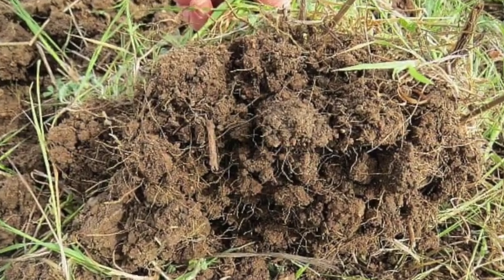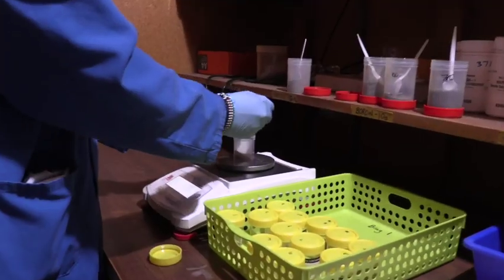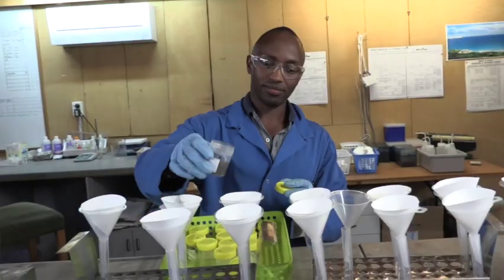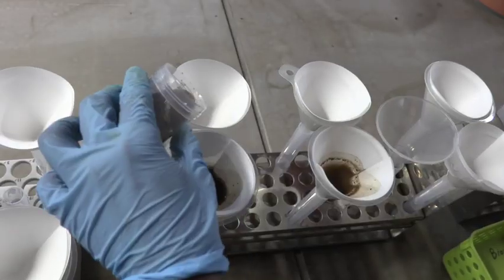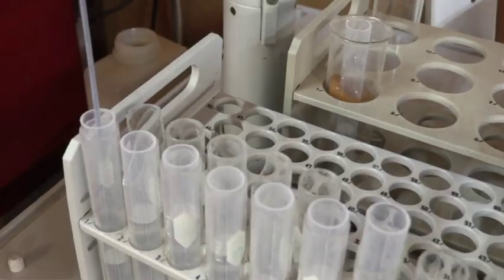Qlabs Independent Soil Testing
Qlabs Intro
Aotearoa New Zealand